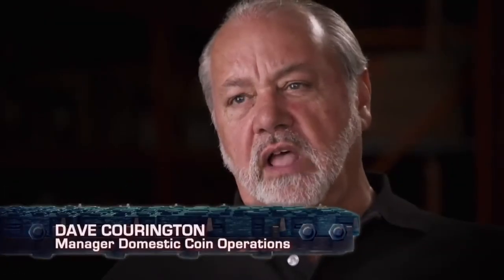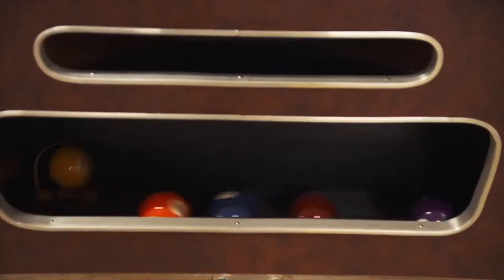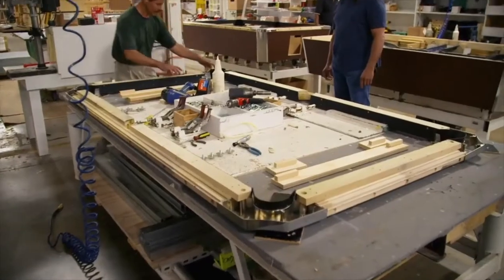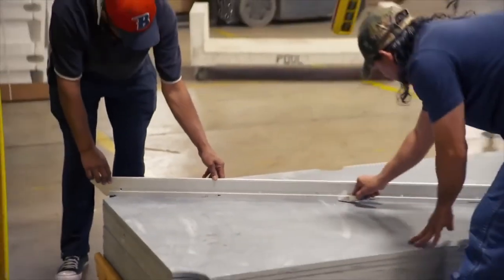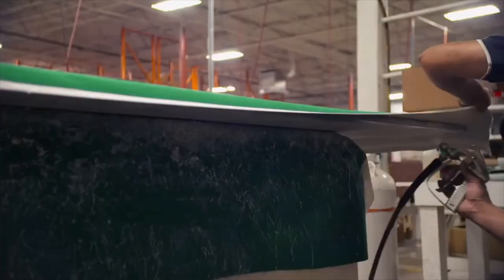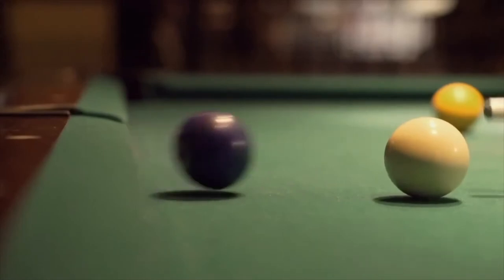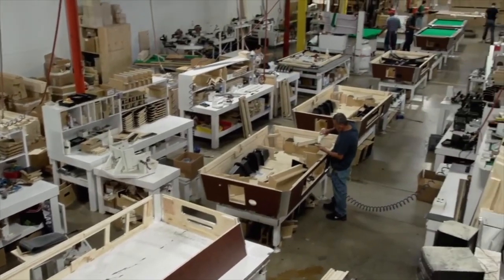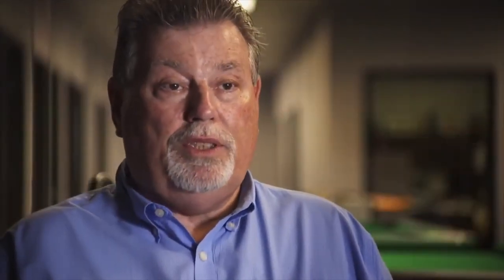Why Are Valley Panther Pool Tables The Best?